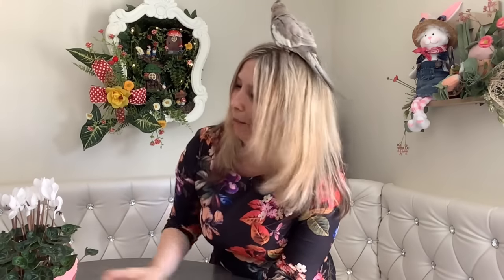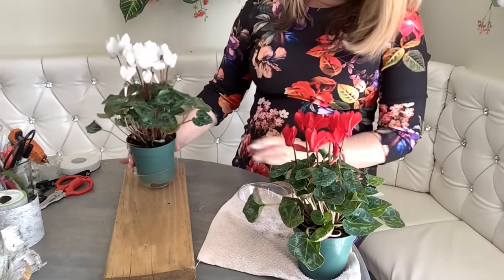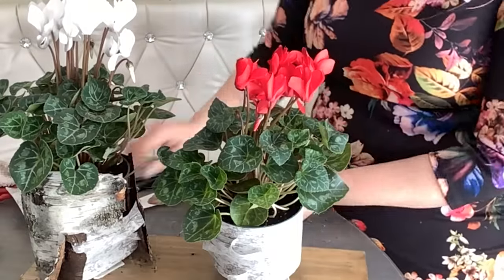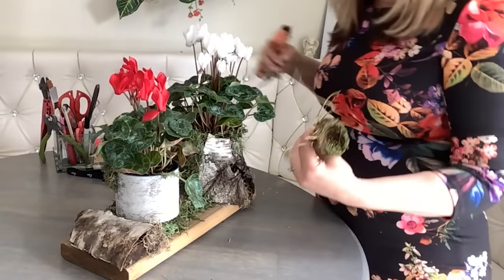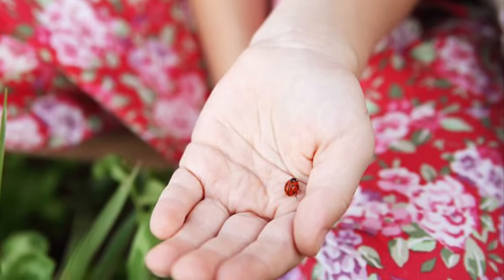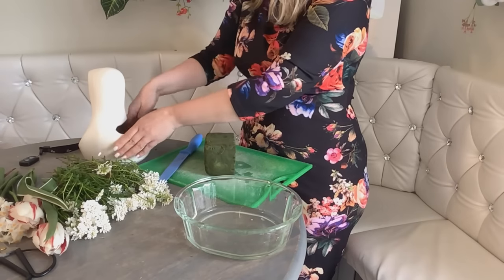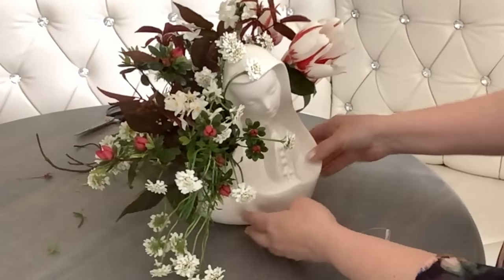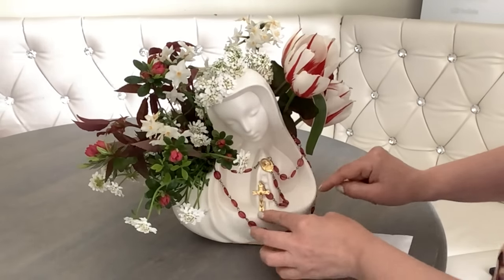HOW TO DECORATE A FLOWER POT | POT DECORATION IDEAS | RUSTIC DECOR | BIRCH WOOD | POT MAKEOVER!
Let me show you how to decorate a flower pot and transform that ugly plastic pot into a beautiful show stopping piece!  This is a rustic decor with birch wood, woodland theme with birch ribbon, moss and even mushroom and ladybug!  Great pot decoration ideas on the budget using free supplies from the outside and even Dollar Tree items like that new birch floral ribbon, Dollar Tree wood ribbon.

Thank you so much for visiting and and taking the time to watch my videos. It means so much to me! Please Tag me if I inspired you to make any of these items, would love to see your work!
Join my private group & share your creations with other Besties ❤️ ~ Kathy